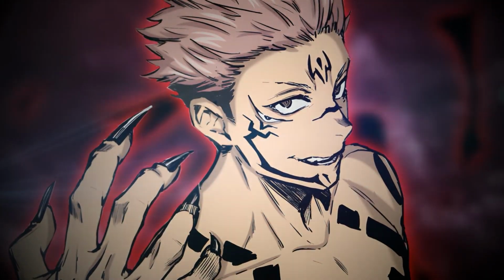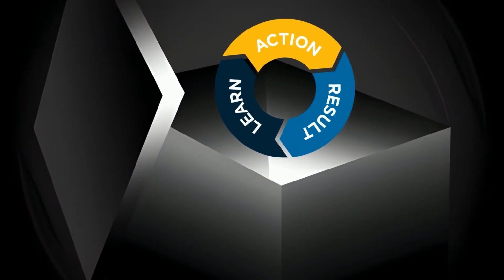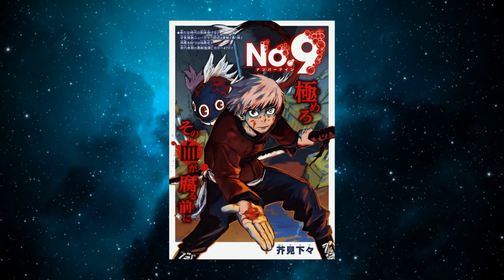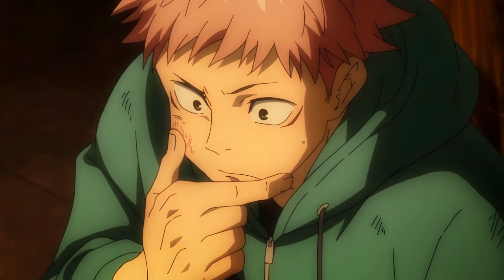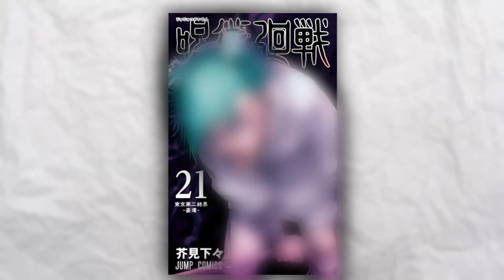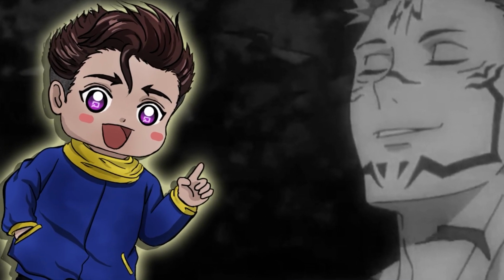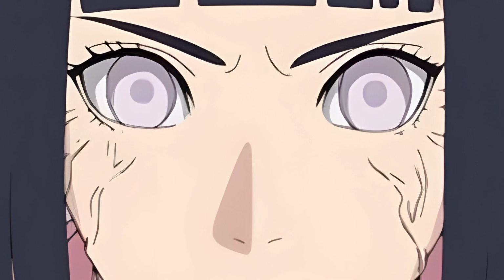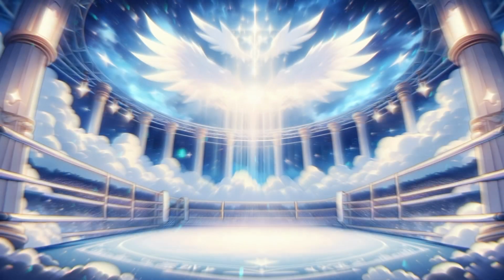Sukuna's OG Technique... The BLACK Box!?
What EXACTLY is Sukuna’s cursed technique?! Is it 'Cleave' and 'Dismantle'? Or that fire arrow he used against Jogo? Or could it be something even more broken?